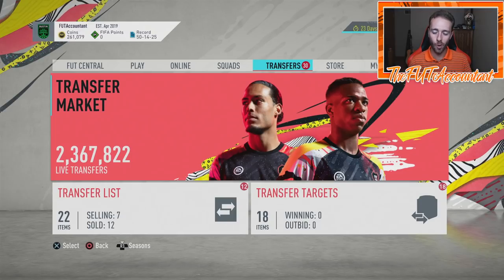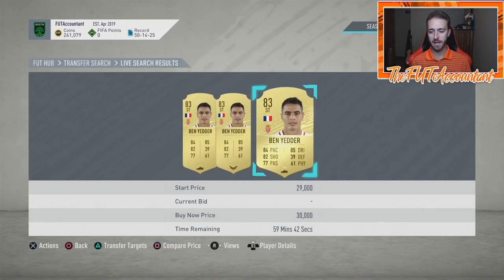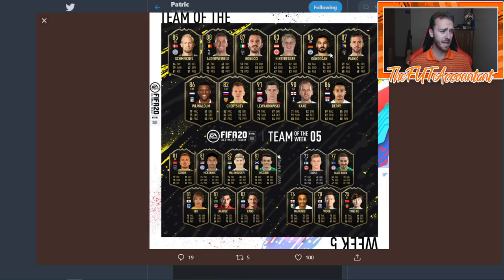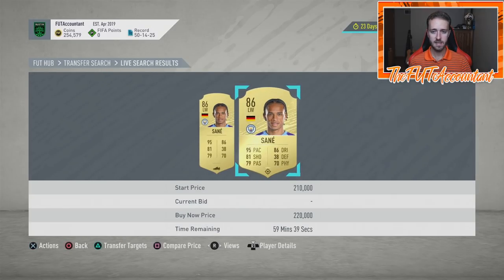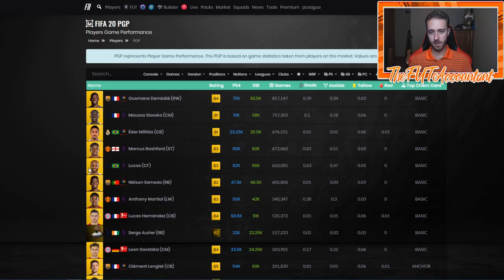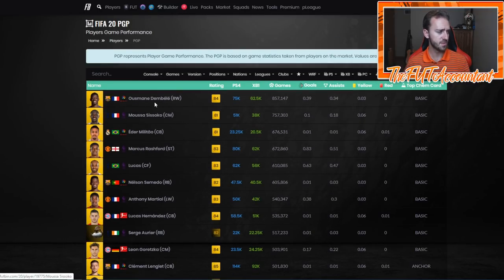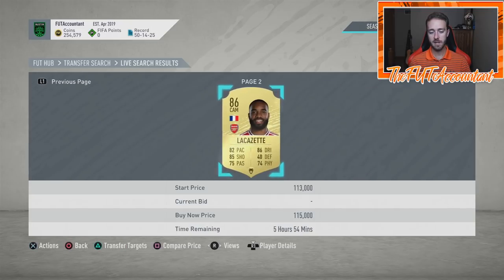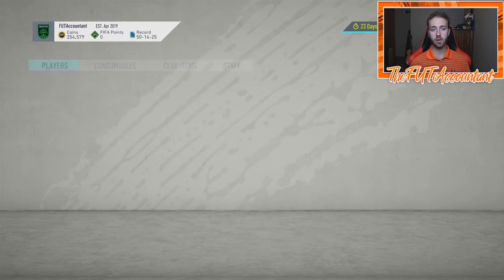THURSDAY FLIPPING INVESTMENTS THIS WEEK?! WHAT TO BUY? FIFA 20 Ultimate Team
Will thursday flipping work this week?! I think it will, but we have to be careful with our sell times!